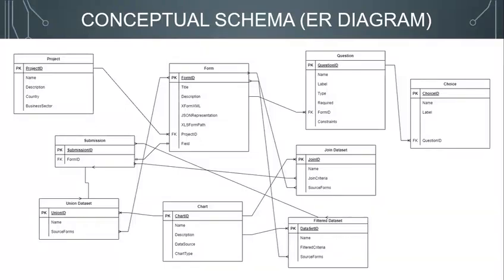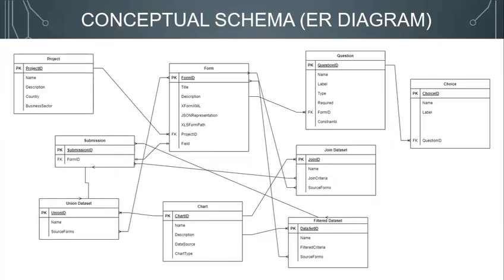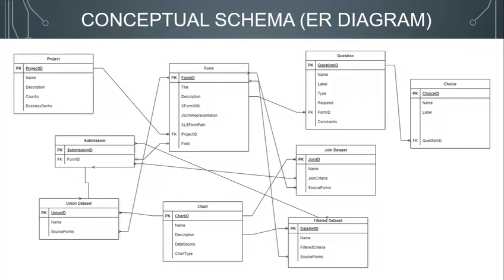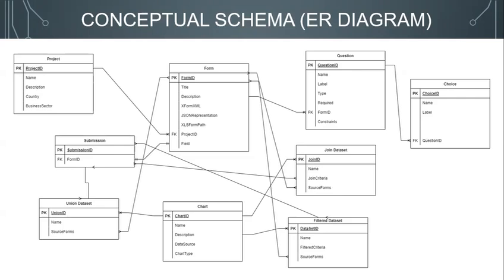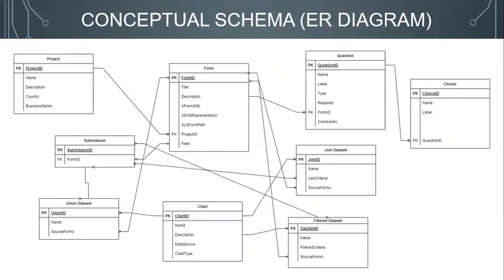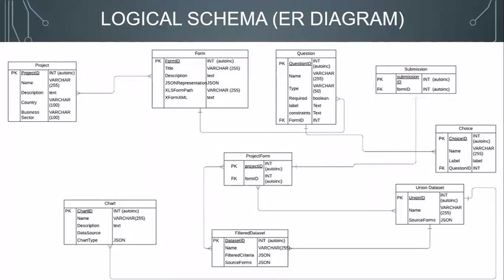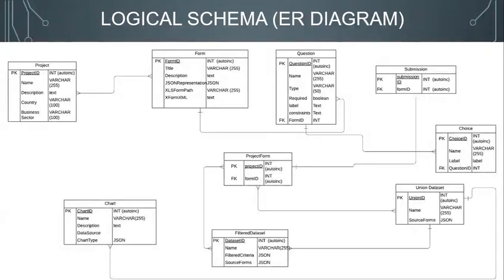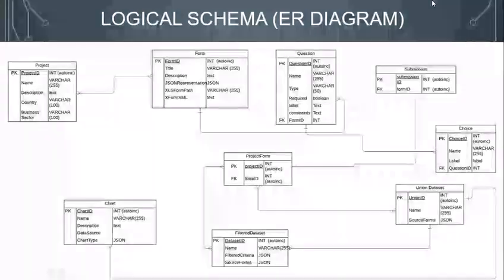CSE2102 Database Design & Implementation: SQL 101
This video is about the optimized physical design for the new ODK server.